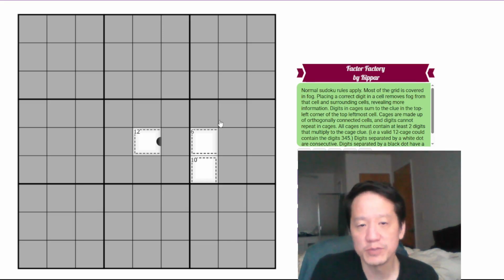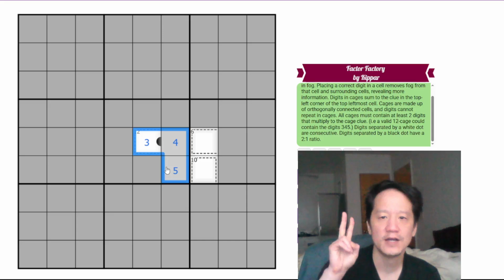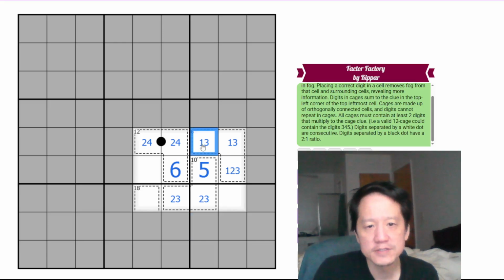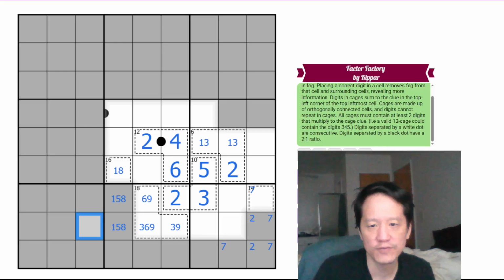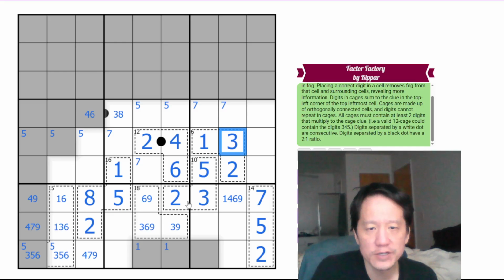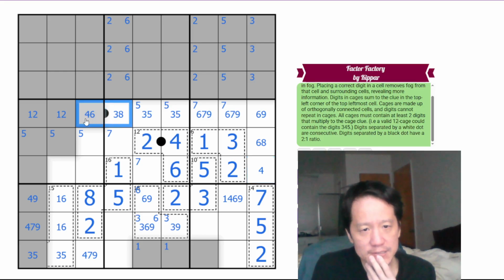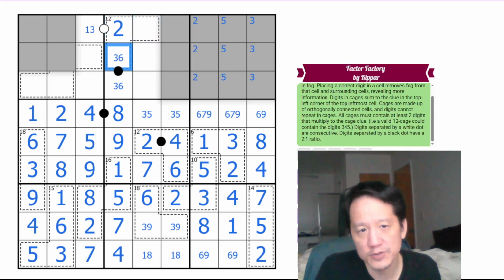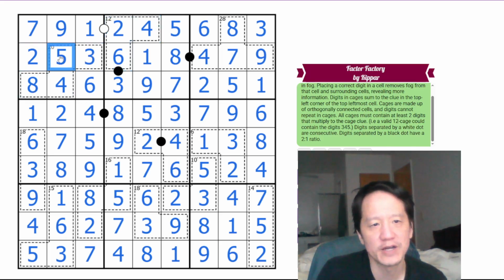Learn How To Sudoku with Factor Factory